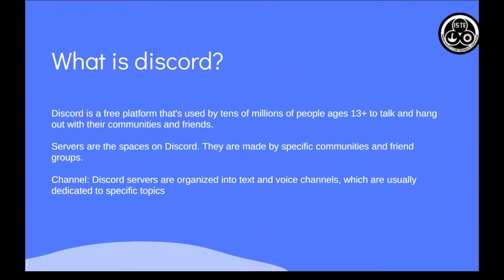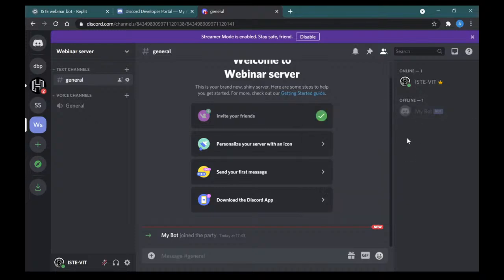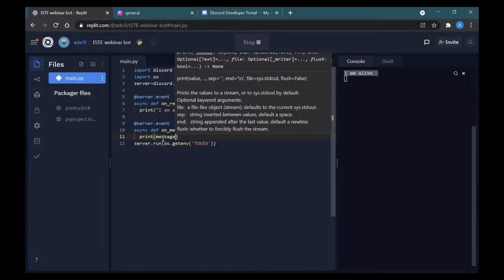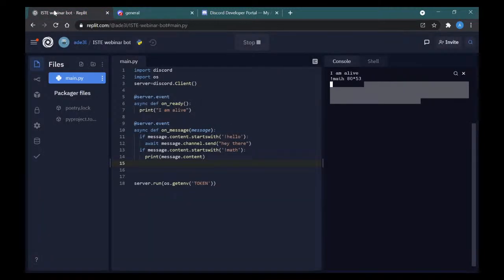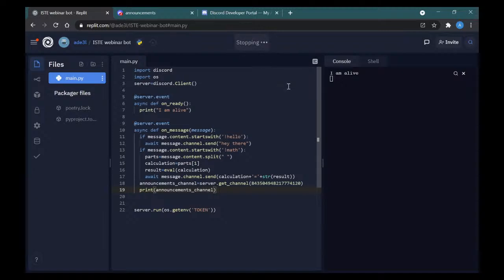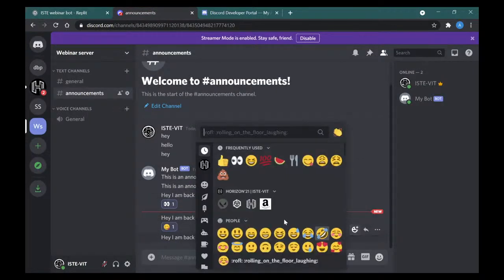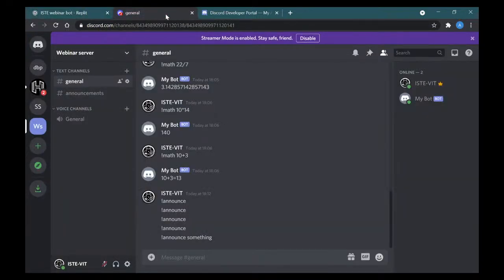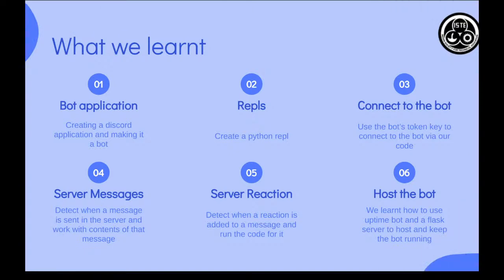Build-A-Bot by Adeel Abdul Sakkeer | ISTE-VIT Webinar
An interesting exciting webinar on working with Discord API and its distinctive features using Python to create unique bots.Gain knowledge about various models like Message and Reaction .Also learn how to host and deploy your very own bot.